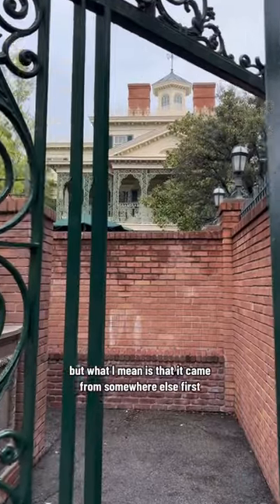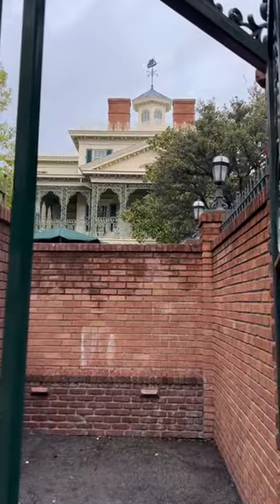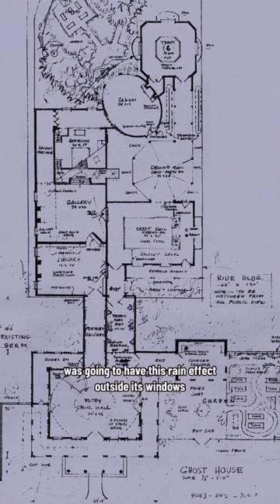The Secret Origin of Disney’s Tiki Rain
Those “Ghost House” blueprints are from Ken Anderson, who wrote several scripts for the Haunted Mansion back in the late 1950s, all of them walk-through concepts until Disney developed the technology and knowledge about capacity and how to move people through faster (aka the omnimover, or Doom Buggy as they are called in the Mansion).

Yale Gracey is also the one responsible for the Pepper’s Ghost effect used in the ballroom. Growing up, he had several volumes of The Boy Mechanic that taught him how to make simple machines. The illustrations in it are similar to the ones I showed here, which are part of a 3-page list of effects planned for (or actually used in) the Haunted Mansion.

I love that Yale took his idea and used it multiple places, even though it was planned differently in the beginning. Sometimes necessity of change makes us think outside the box and grows us in ways we didn’t know we needed.

🎶 = Singing in the Rain by Juniper Vale